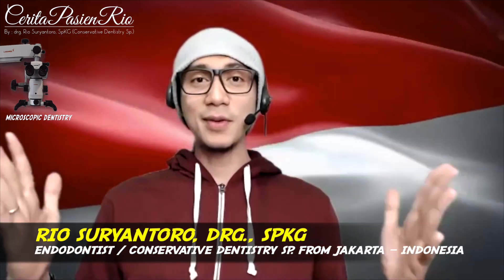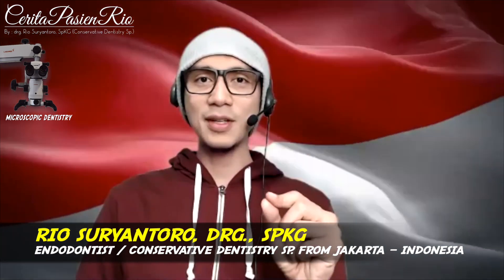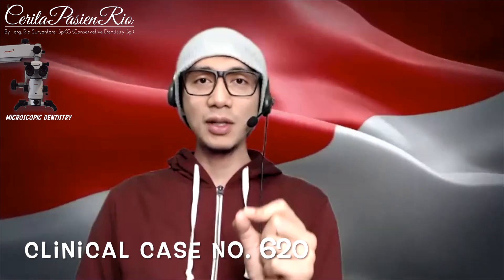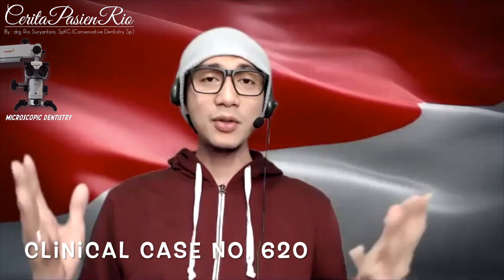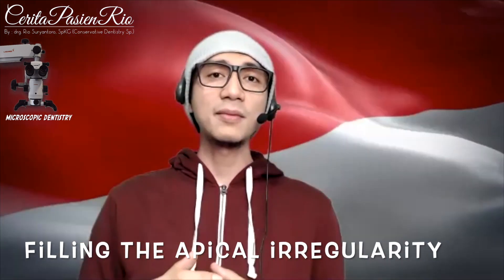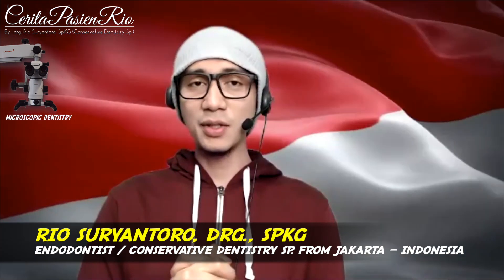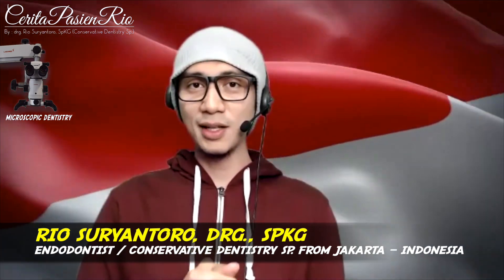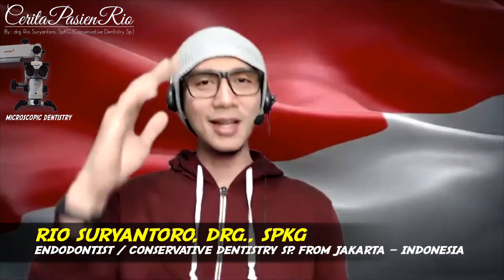SINGLE VISIT ENDODONTIC PREMOLAR 3 PORTALS OF EXITS APICAL THIRD - WARM HYDRAULIC CONDENSATION ❗️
ONE VISIT ENDODONTIC & RESTORATIVE TREATMENT 1ST PREMOLAR WITH 3 PORTALS OF EXIT  ❗️

PERAWATAN SALURAN AKAR ULANG YANG DILANJUTKAN DENGAN PENAMBALAN RESIN KOMPOSIT DIREK PASCA ENDO PADA GIGI PREMOLAR 2 RAHANG ATAS❗️

a patient came into my office with symptomatic apical periodontitis with pulp necrosis in maxillary right 1st premolar.
after taking a proper informed consent, i started my dental treatment.
here are the procedures from the beginning to the end:
1. rubber dam: Maxidam®
2. shaping using rotary file: one curve (coltene micromega) No. 25 taper 4%, and Remover File (coltene micromega)
3. continuous ultrasonic activation: u-file attached to ultramint pro (eighteeth)
4. 3D obturation using fast fill and fast pack (eighteeth) and ceraseal bioceramic sealer (metabiomed)
5. Rewalling: low shrinkage stress flowable bukfill composite resin (palfique bulkflow) and high filler loading high viscosity flowable composite (palfique universal flow super low)
6. core build up and dentin layer: high filler loading flowable composite (estelite flow quick)
7. final layer: packable composite resin (palfique asteria)
8. microscope: labomed prima
9. xray: nanopix